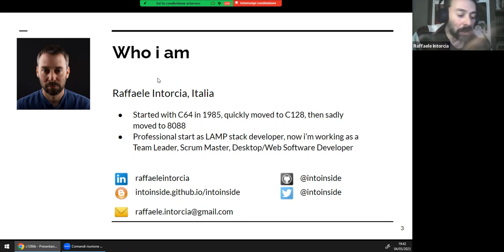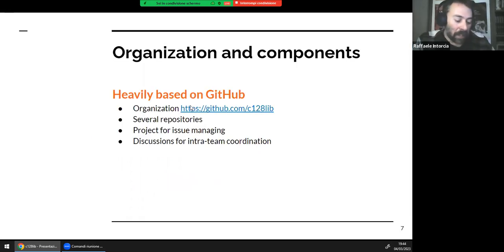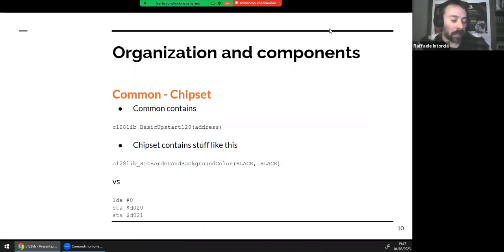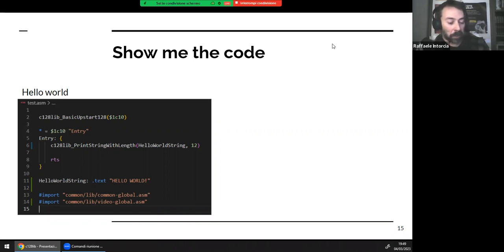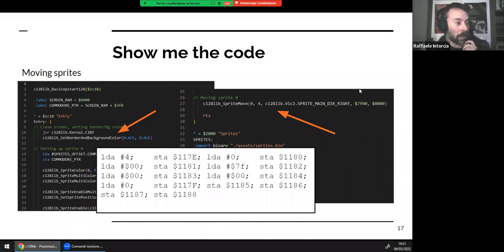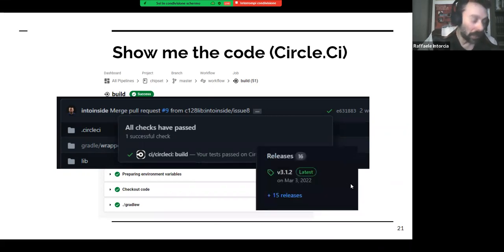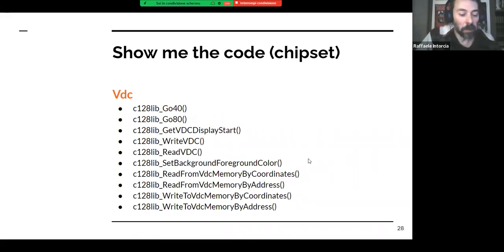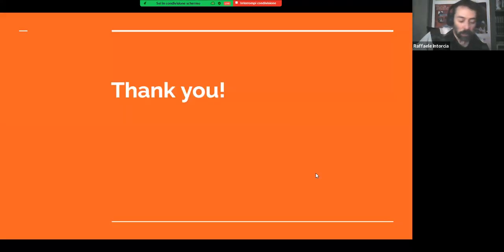The ultimate library for C128 - Raffaele Intorcia * Commodore Users Europe * 04th of March 2023